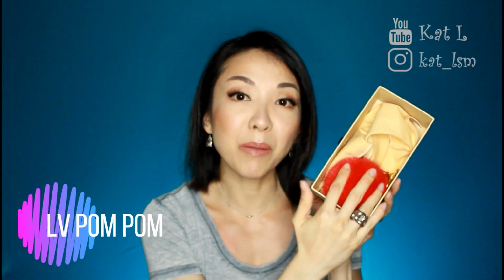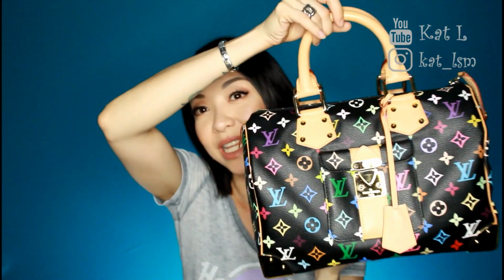My Least Used Luxe Stuff | Hermes, Chanel, LV | Kat L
Ah yes, there are items in my collection that I just don't reach for - what is your LEAST used luxe item?

Raffles City Post Office
Singapore 911729